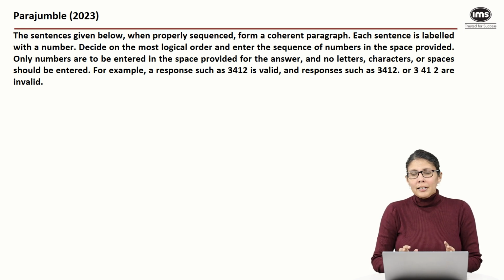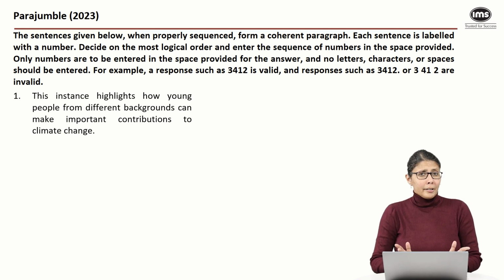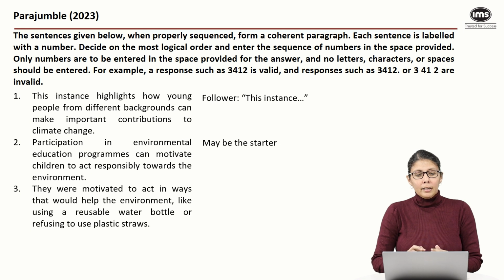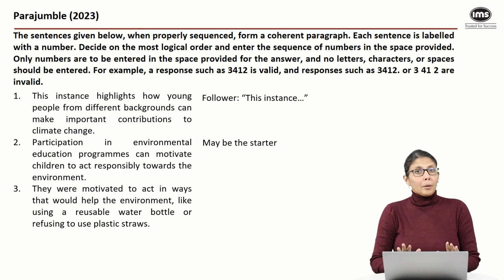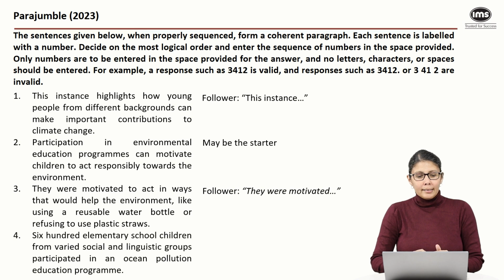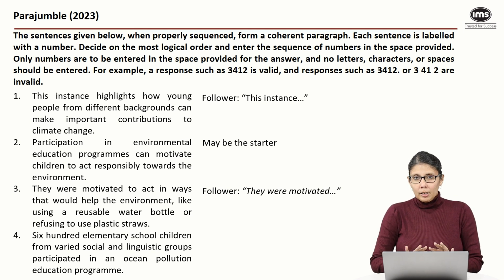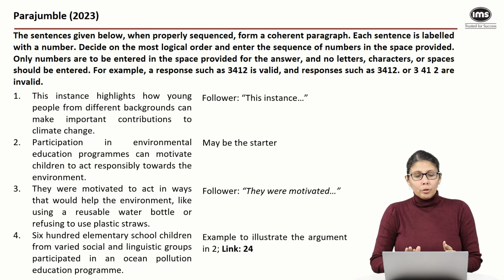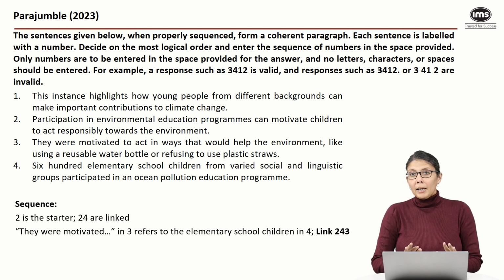IPMAT PYQs with Solution | Parajumbles - 2 | IPMAT 2024 Preparation | Kumud Choudhary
Join Kumud Choudhary as she breaks down Parajumbles questions from previous IPMAT exams with detailed solutions. In this video, you'll learn essential strategies and techniques to tackle Parajumbles effectively, boosting your IPMAT 2024 preparation. Don't miss out on this valuable resource to ace the Parajumbles section and enhance your overall exam performance. Watch now and get one step closer to your IPMAT success!